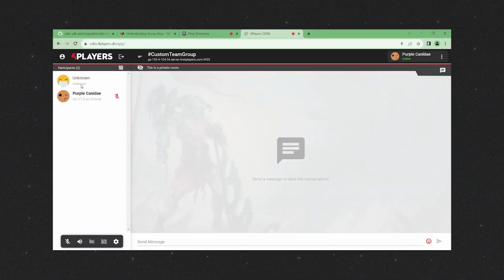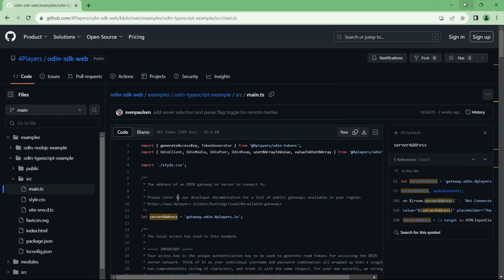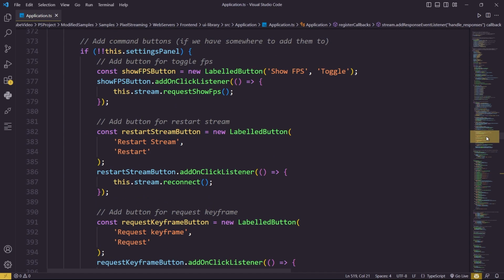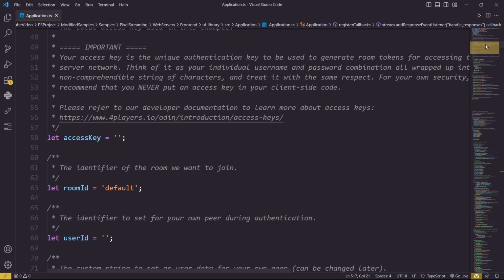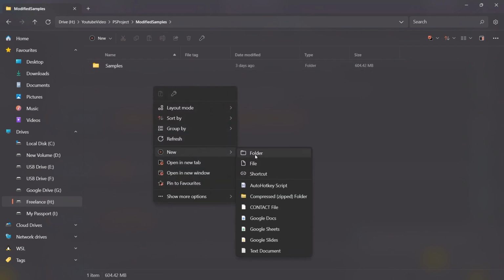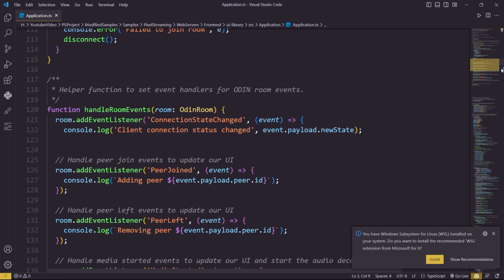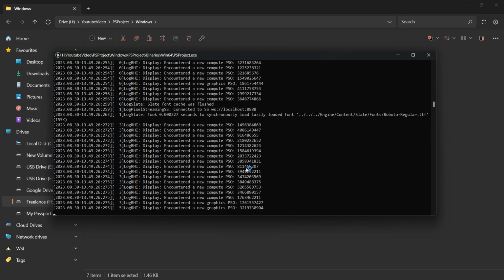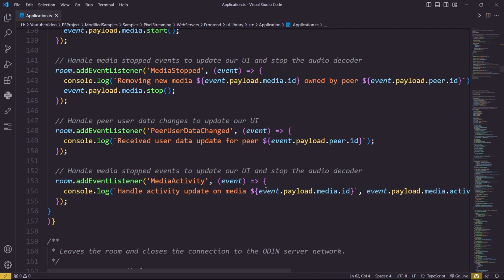Voice Chat with Unreal Engine Client: Advanced Pixel Streaming || Betide Studio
All used commands:
npm install @4players/odin
npm install @4players/odin-tokens
npm install
npm run build
build.bat --build

Timestamps: Coming very soon!

In this video, I'm going to show you how we manage the frontend and client connection in pixel streaming which is important to harness the complete power of the frontend itself.